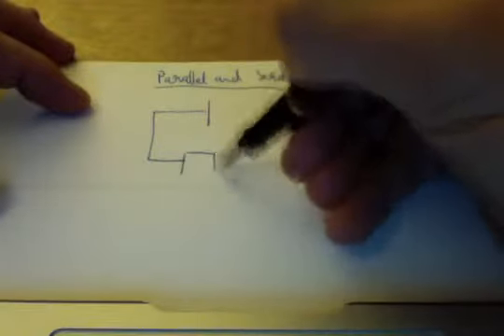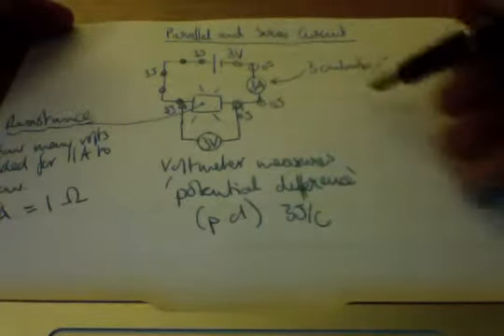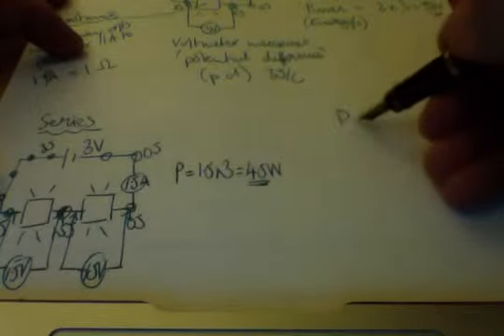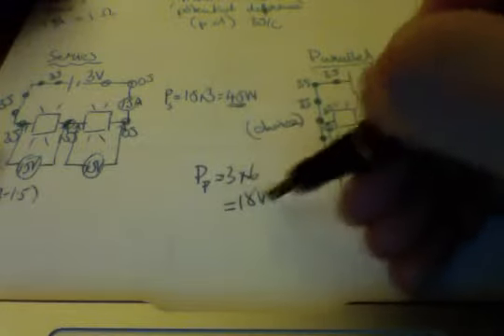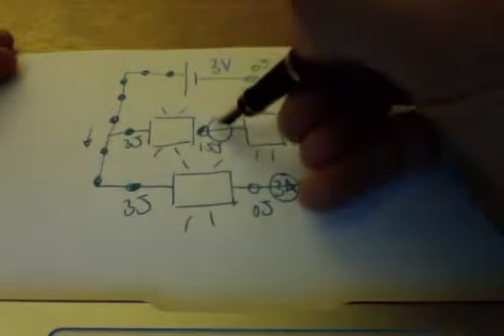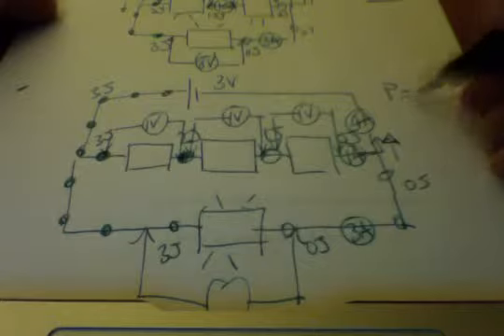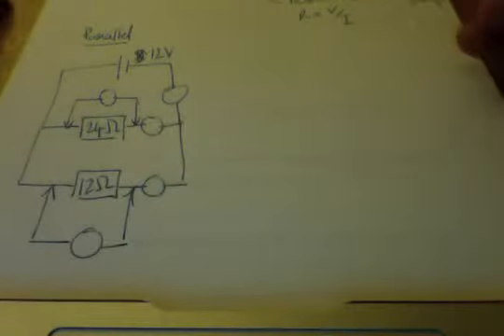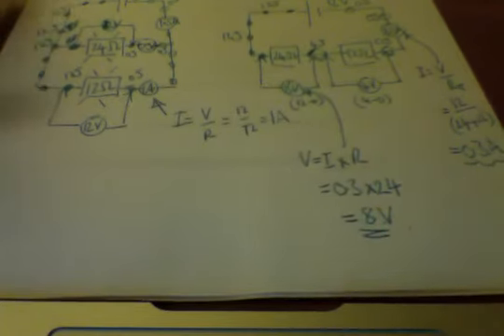Yr 9 Parallel and Series Circuits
This is the 2/2 video on the Topic of Electricity